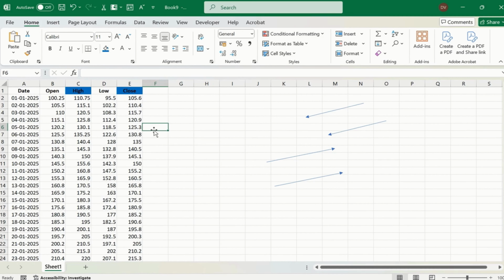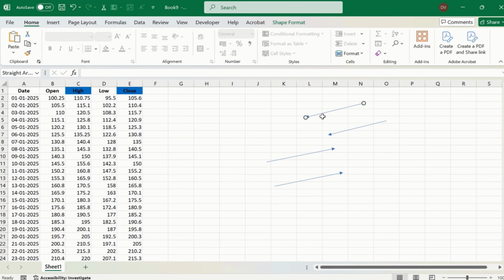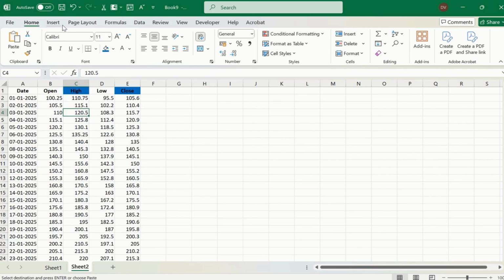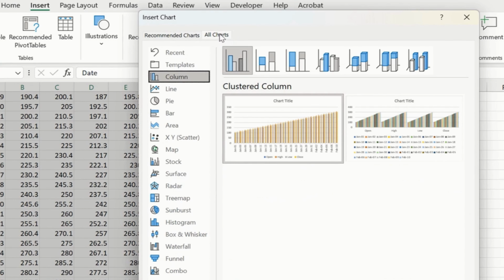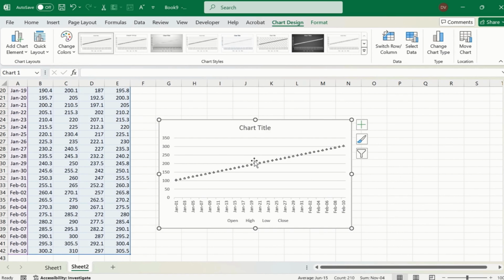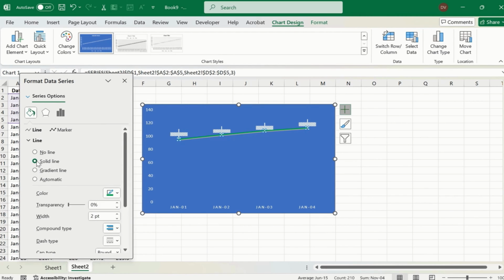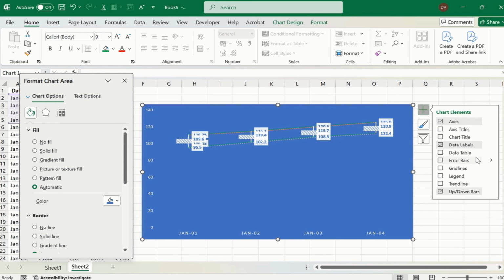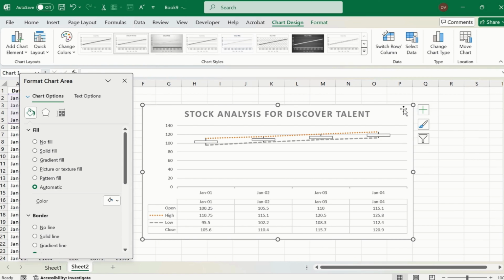How to Create Candlestick Charts in Excel Step by Step Tutorial for Beginners